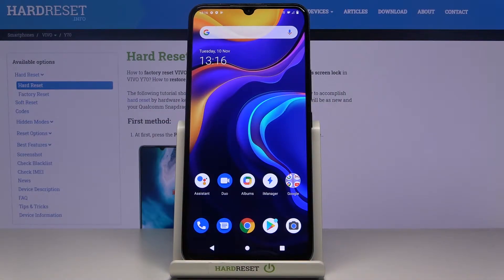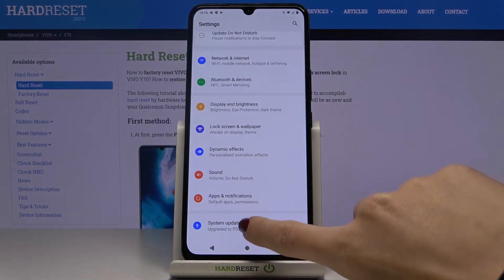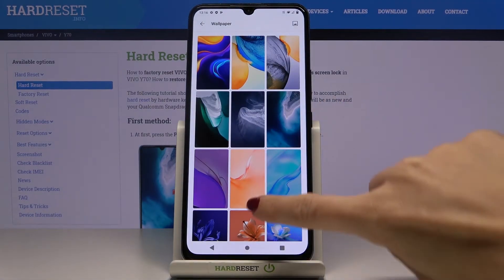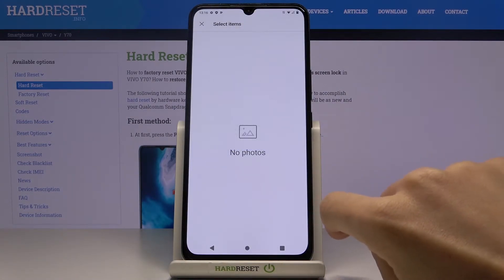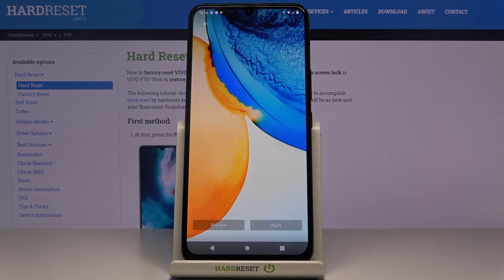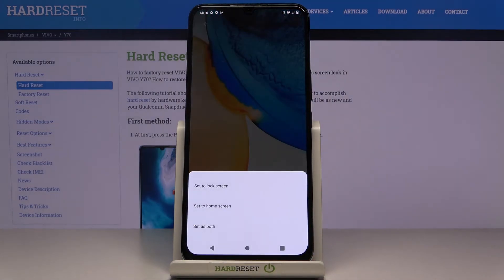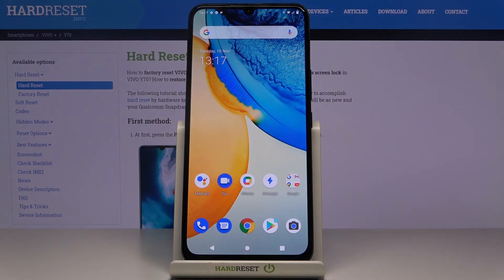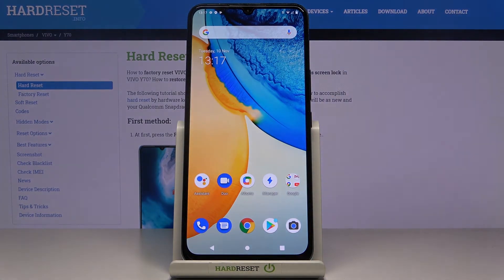How to Change Wallpaper in VIVO Y70 – Home Screen Update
If you are trying to switch the look of main screen in VIVO Y70 device, you are in the right place. Today, in the tutorial above, we would like to show you how to get into appropriate settings and pick main screen image in your smartphone. Let’s figure out how to select image from multimedia gallery and easily set it up as a home screen in VIVO Y70 device.

How to change wallpaper on VIVO Y70? How to change main screen image on VIVO Y70? How to set up the Home Screen on VIVO Y70? How to change lock screen on VIVO Y70? How to pick main screen image on VIVO Y70?